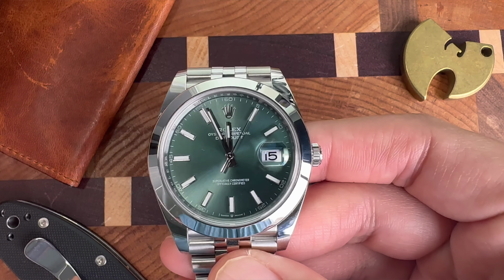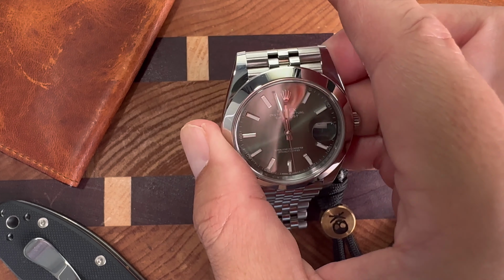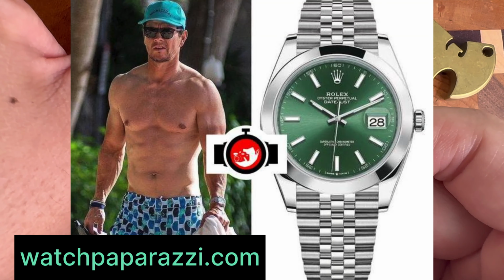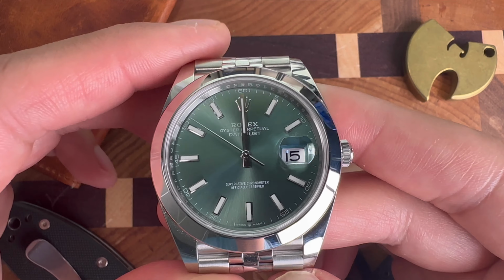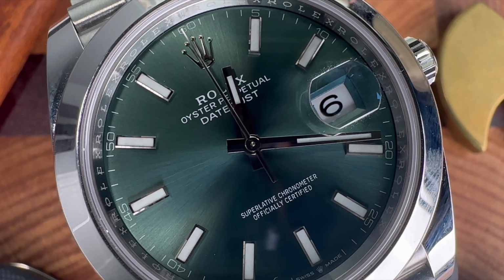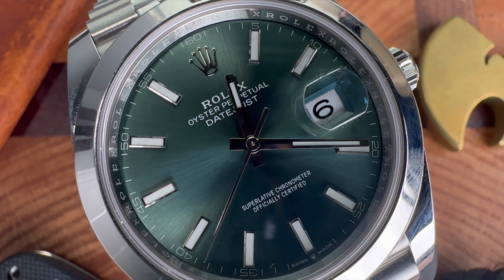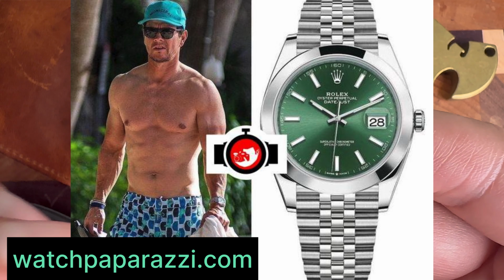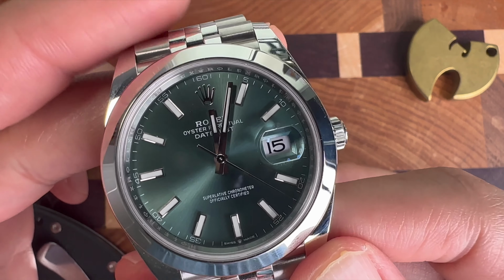I got the same Rolex as Mark Wahlberg from my AD in only 4 days! Datejust Mint dial 126399 jubliee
Howzit here is just another fun story about how I got the same Datejust as Mark Wahlberg in ony four days from my AD.  And I've also added a few tips and tricks on how to get a watch from your AD faster!